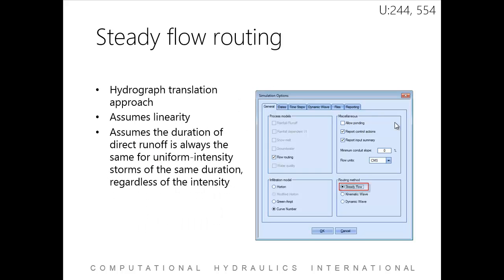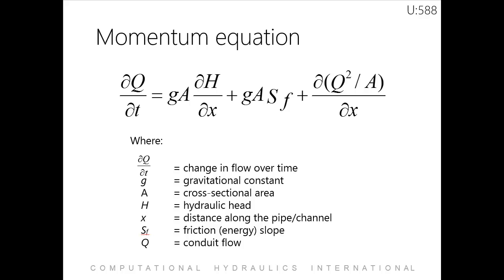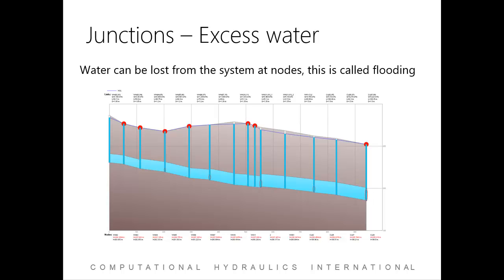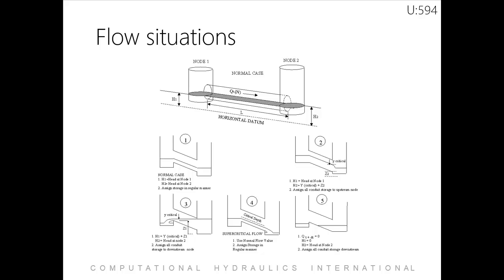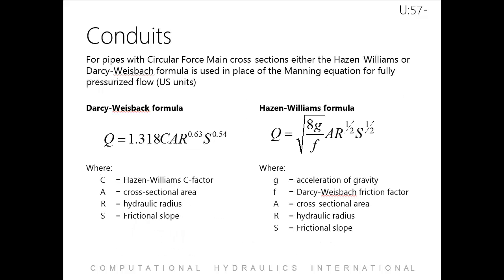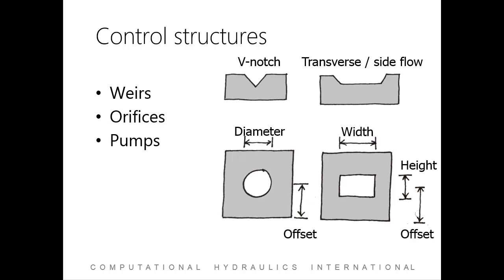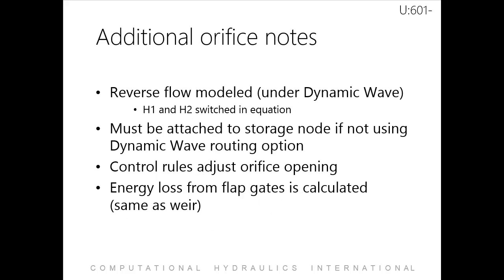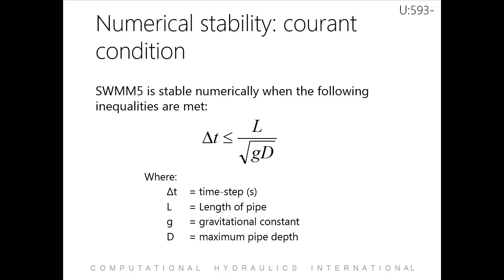Introduction to SWMM Hydraulics